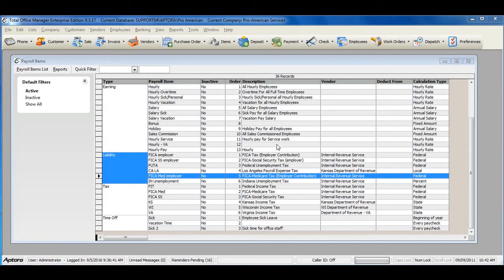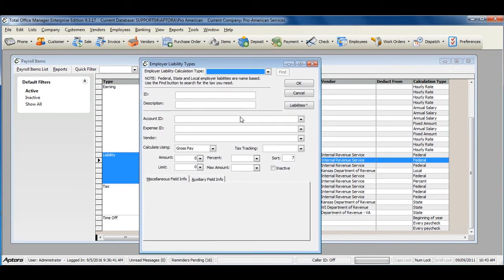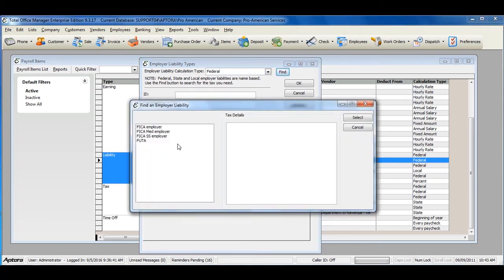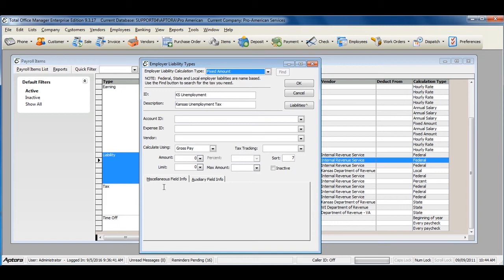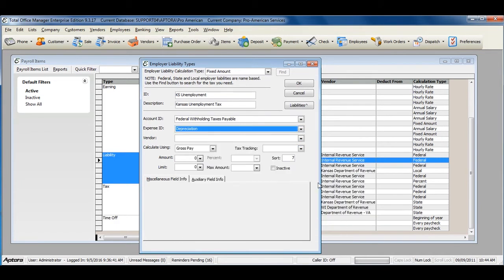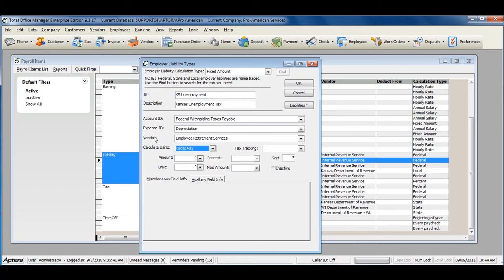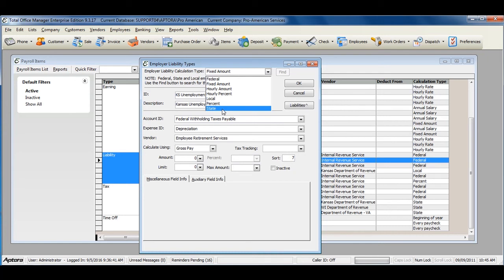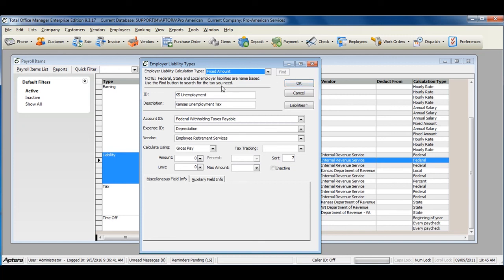Setting up Employer Liabilities in Total Office Manager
This video will show you how to setup Employer Liabilities in Total Office Manager. Employer Liabilities are used to calculate Federal, State, Local and other amounts paid by the Employer on behalf of an Employee. This could also include Retirement Plans, and Health Benefits.

For additional information please also refer to page 90 of the Quick Start Guide.